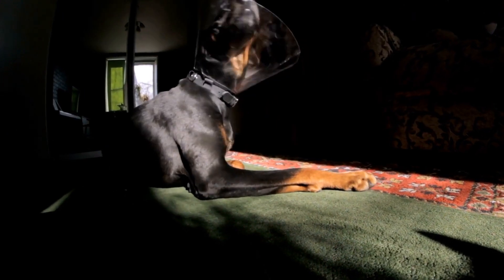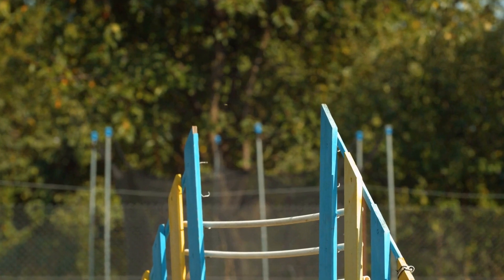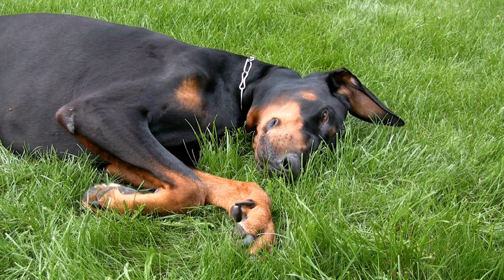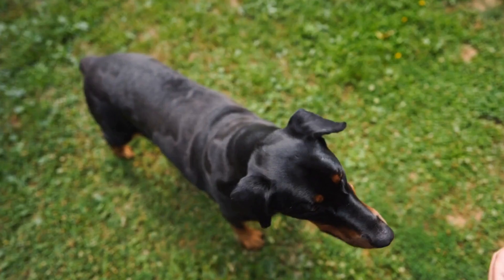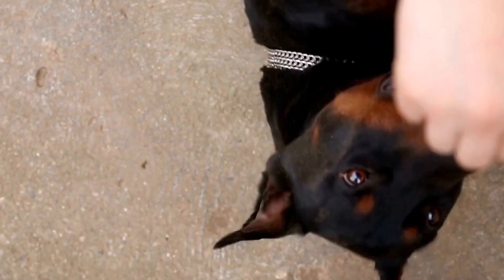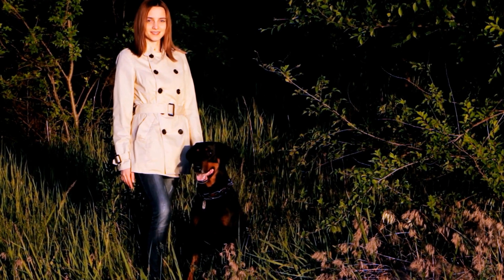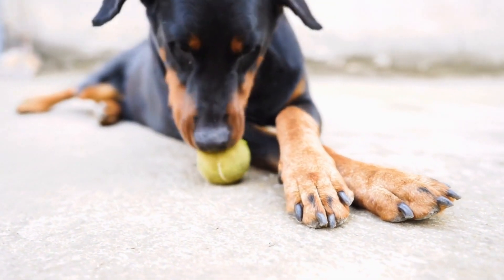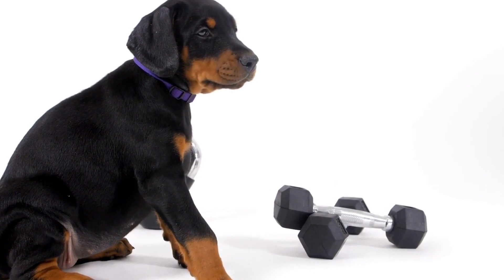DIY Doberman Puzzle Toys: Keep Your Dog Busy & Entertained!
A Kong Puzzle Toy is a great way to keep your Doberman entertained. This DIY toy requires stuffing a Kong toy with treats and then sealing it shut with peanut butter or cheese spread. Your Doberman will be occupied for hours as they try to break into the Kong and get at the tasty treats inside. Keywords: DIY Doberman Toys, Kong Puzzle Toy, Dog Puzzle Toy, Treats, Peanut Butter, Cheese Spread.